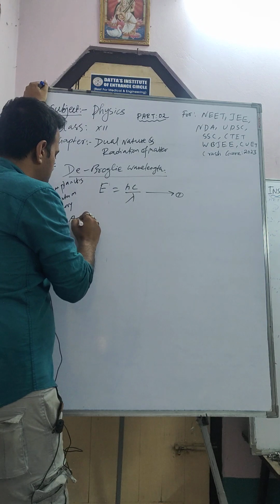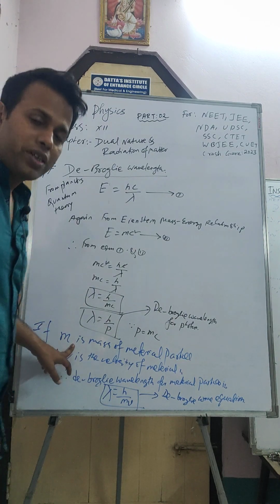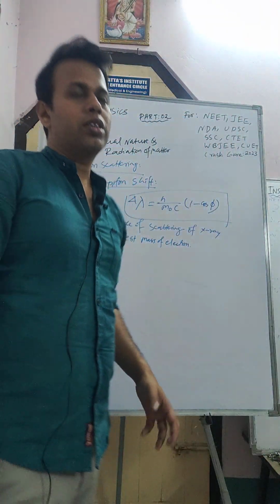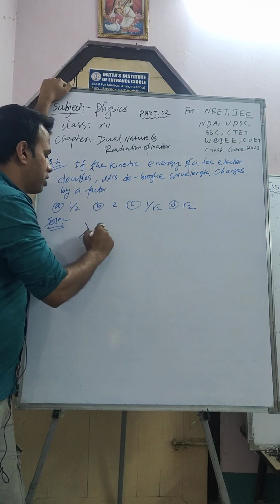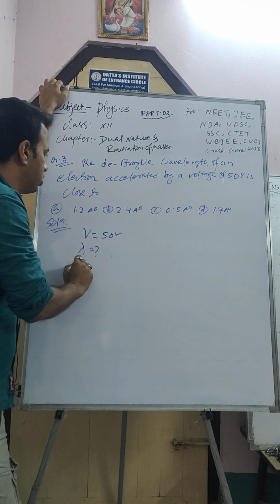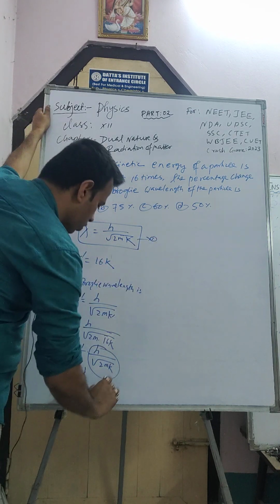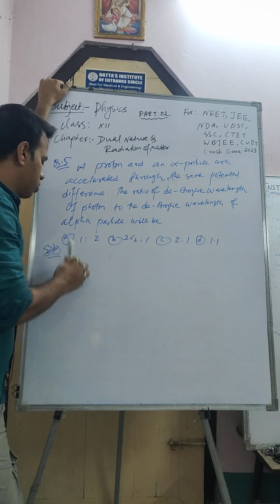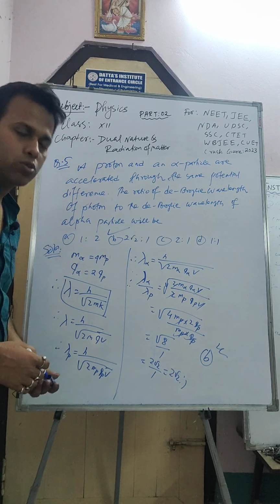Physics I Class 12 I Dual Nature and Radiation I NEET JEE NDA TBJEE SSC WBJEE NDA UPSC I Part -2